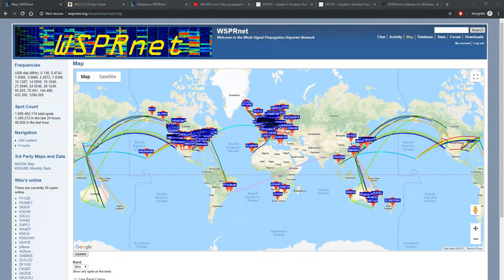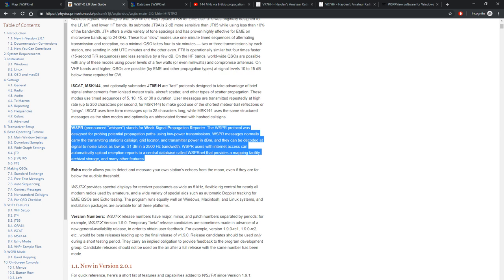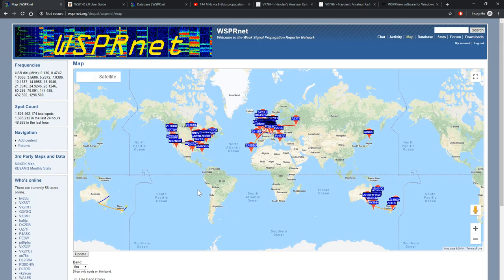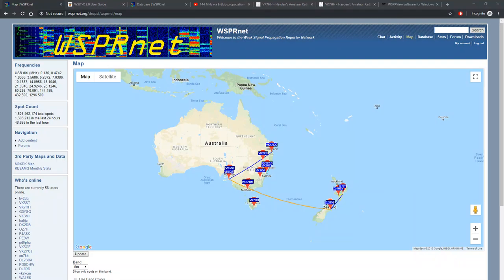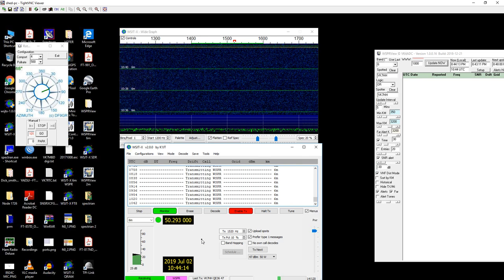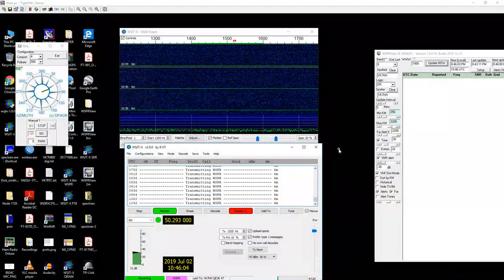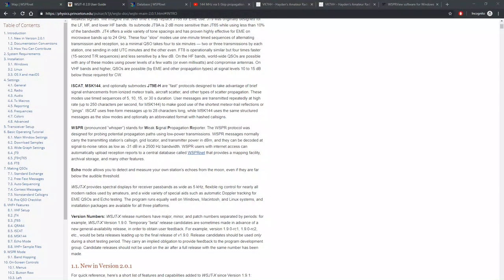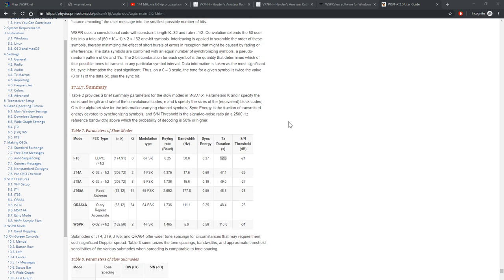Using WSPR for weak signal propagation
How do you know if the band is open? Lots of CQ calls but no response? This video shows the benefits of using WSPR as a beacon mode to try to predict when propagation will be strong enough to support voice or CW communication and how to view propagation paths on any particular band on a WSPR map.

In particular emphasis will be made on using WSPR on the 6 meter and above bands.